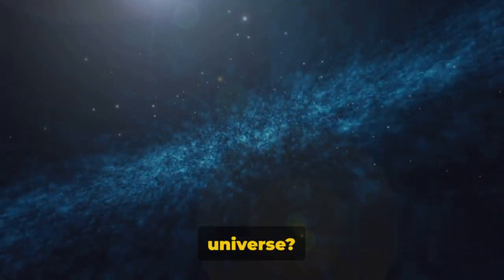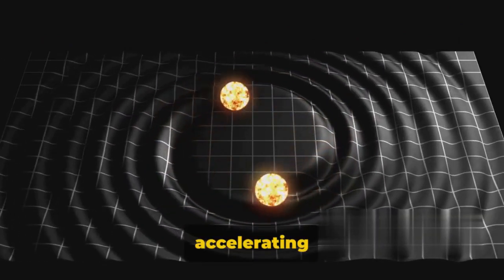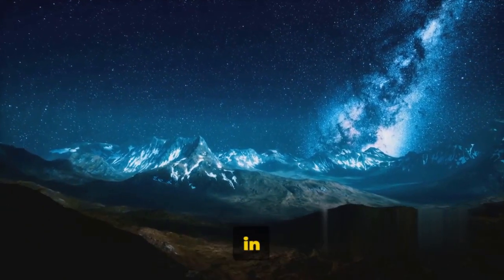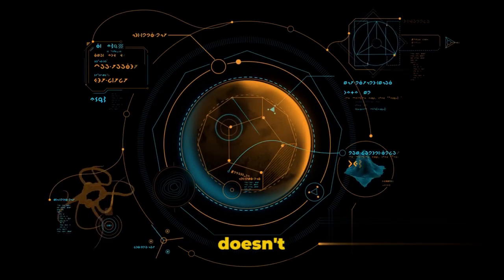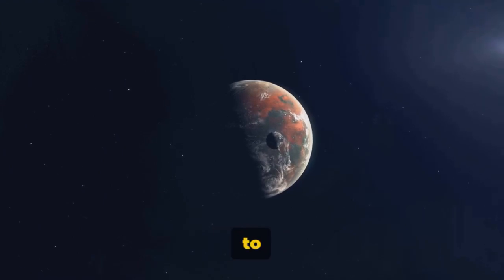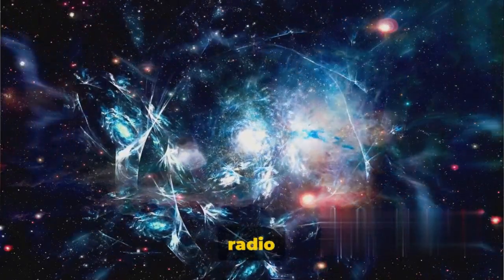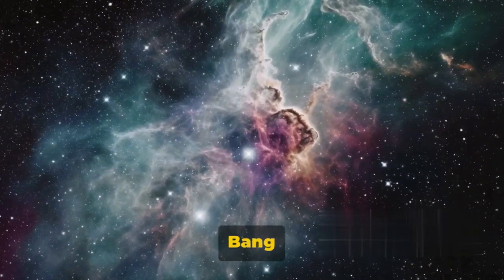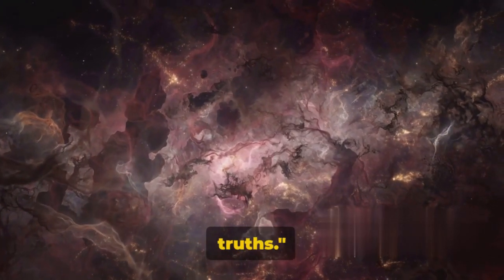The Wonders of the Universe: A Journey Through Space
In this fascinating video, we delve into the incredible world of cosmology and highlight the most recent discoveries in the cosmos. From mind-boggling concepts like gravitational waves and dark matter to the discovery of exoplanets beyond our solar system, this exploration will leave you in awe of the vast universe we live in. Join us as we unravel the mysteries of space and uncover the latest breakthroughs in astronomy.

OUTLINE:

00:00:00 Introduction to the Universe
00:00:30 Gravitational Waves
00:01:26 Dark Matter
00:02:30 Exoplanets
00:03:26 Fast Radio Bursts and the Most Distant Detection of the 21cm Line
00:04:31 Theories and Discoveries

CHEM TECH

Tech videos
softwares tutorials

Welcome to Chem Tech, the go-to channel for university students seeking to enhance their knowledge in chemistry and technology!

We aim to make learning both fun and engaging by using clear explanations, visual aids, and interactive demonstrations. Our videos are perfect for students at all levels, whether you are just starting out or seeking to deepen your understanding of complex concepts.
We will discuss science facts, AI Tools, Software tutorials and much more